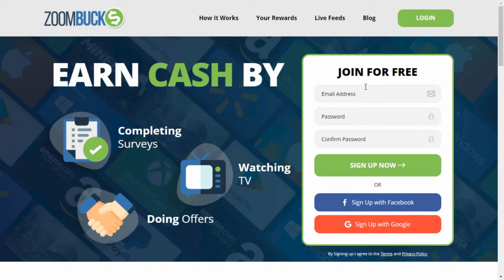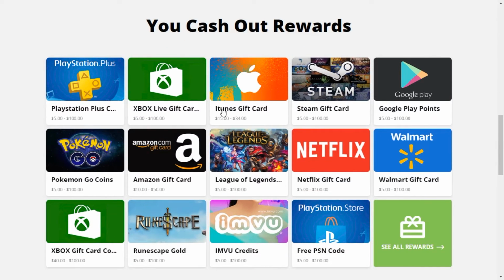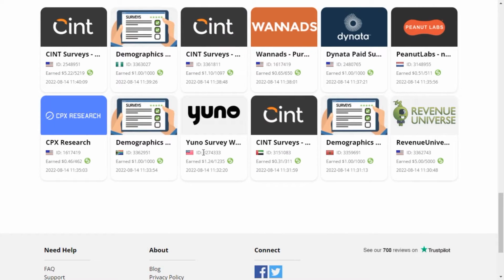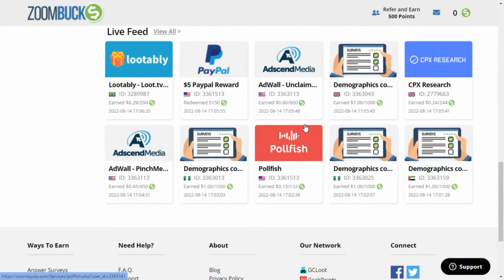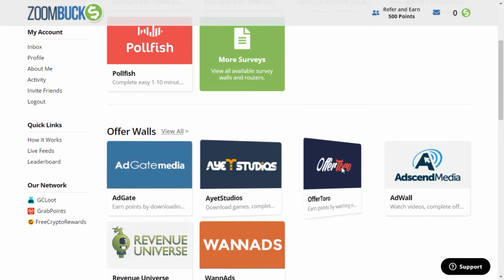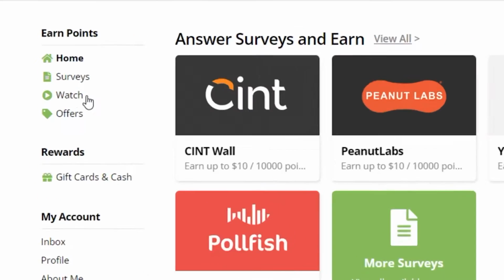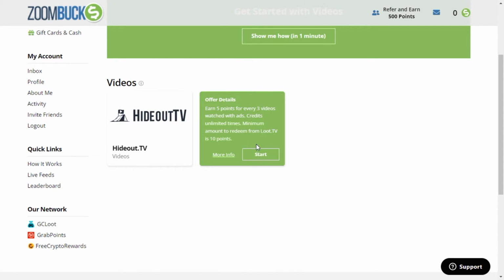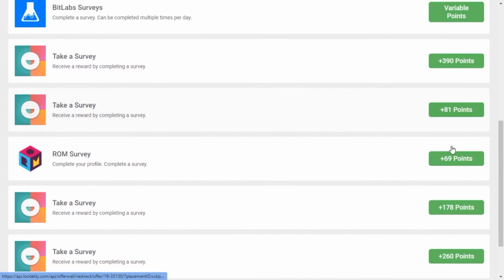Earn $92 Per HOUR By Just Watching Videos (Make Money Online 2022)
FREE • Best Free Make Money Online Methods:

(Earn $500 FROM AMAZON KINDLE)
(Get Paid $50.000+ Using Youtube Shorts)
($25 Per YouTube Video You Watch!)